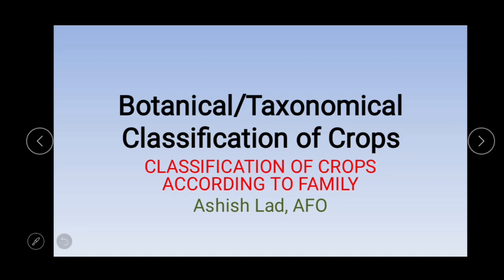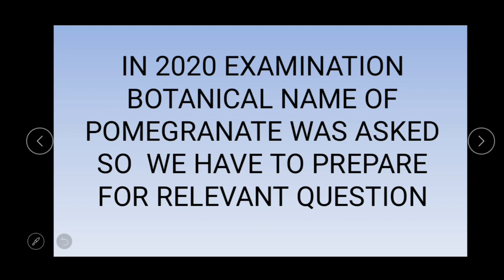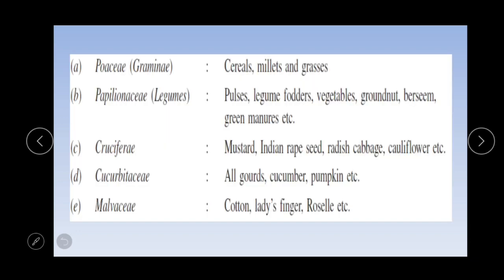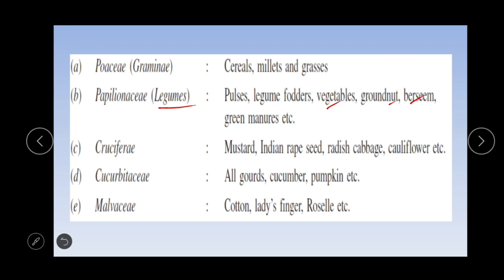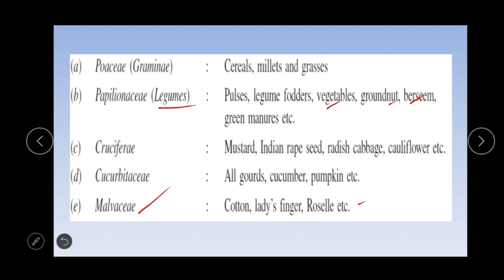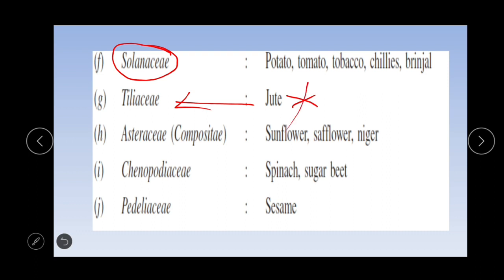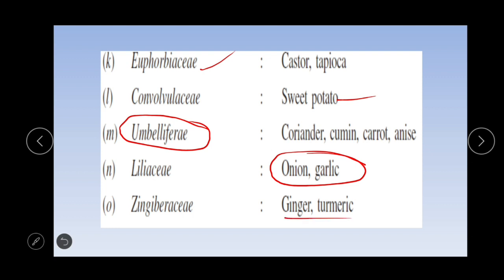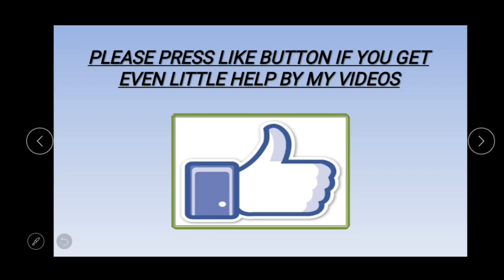Crops and Their Family : Important topic for IBPS SO AFO 2021 / Agriculture Field Officer Exam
For personal guidance from Me join my telegram group
join «Kshitij Agri AFO Ashish Lad» on Telegram:

Test No. 2- Subject Test on AGRONOMY for IBPS AFO 2021.FREE TEST SERIES For IBPS SO AFO 2021

In 2020 Examination IBPS haa asked Question on Botanical Name . This year they may ask Family name of crops